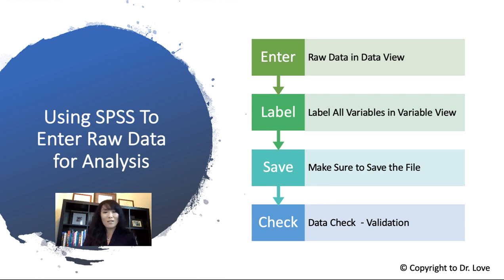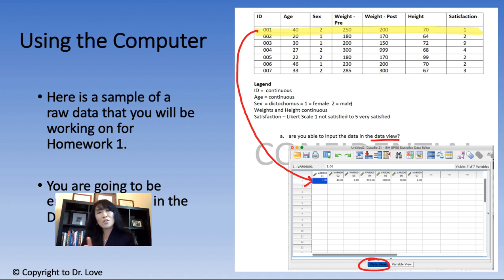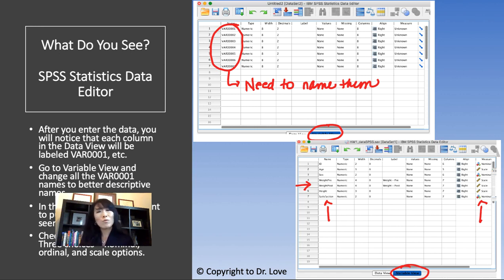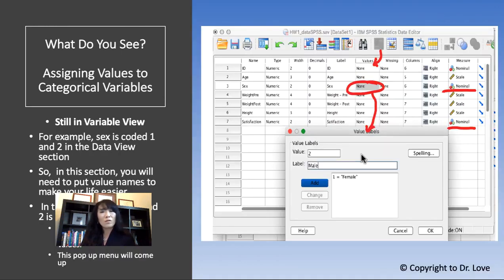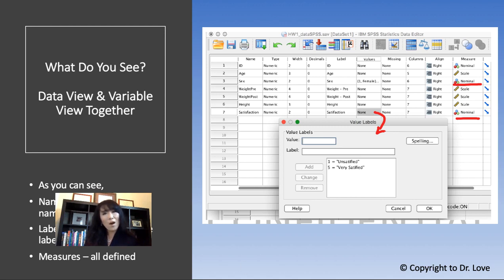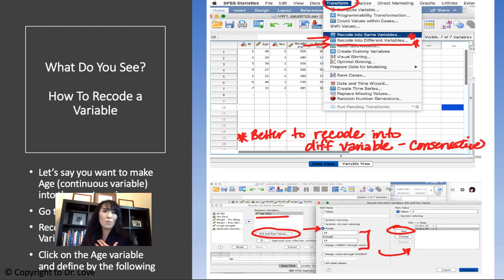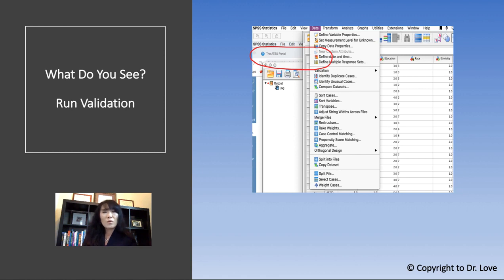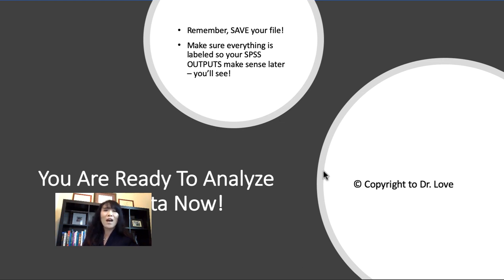What do do with raw data on SPSS (statistics)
Dr. Love explains how to input raw data in SPSS.  No homework!